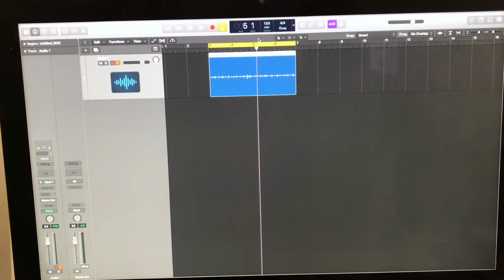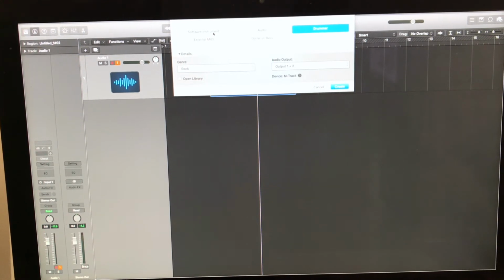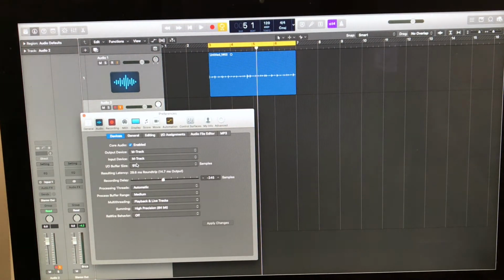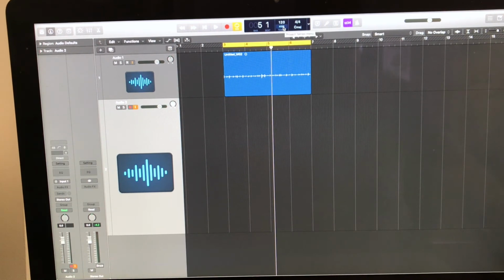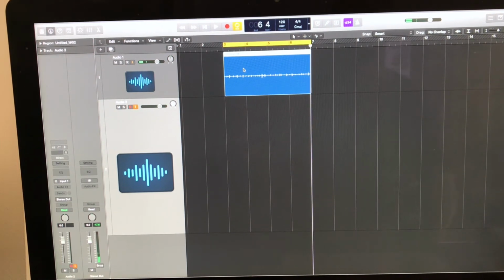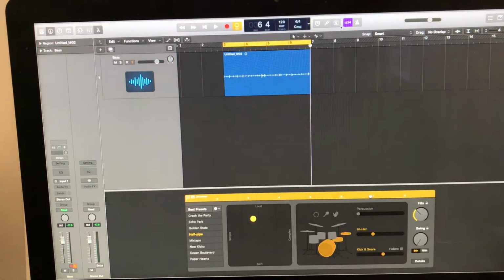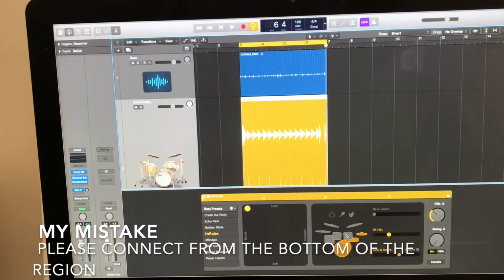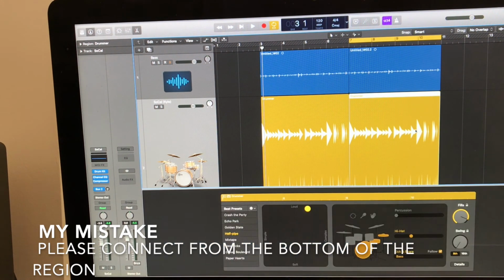Logic Pro X - Creating Ideas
This video is my 1st full length video introducing my workflow on Logic Pro X
This is for beginners of LPX and people who maybe thinking about buying it. Please excuse the DIY filming on my phone and the camera work is terrible (wonky!!) but i'm trying to get across my message of capturing your song ideas quick and easy with just a microphone and using the drummer channel. You don't need an expensive set up to get your ideas going.